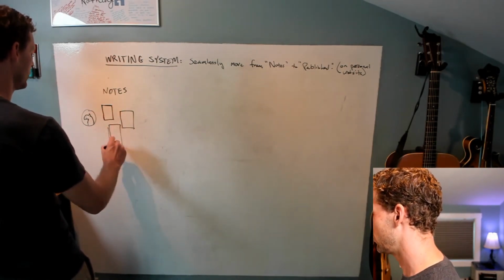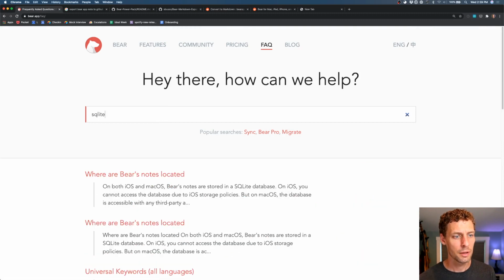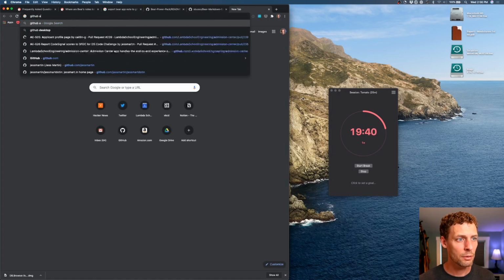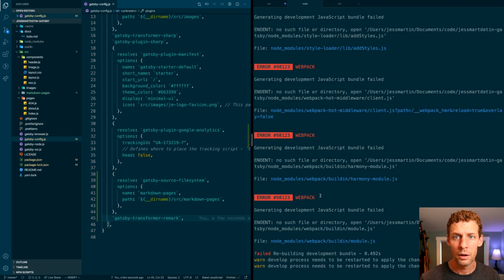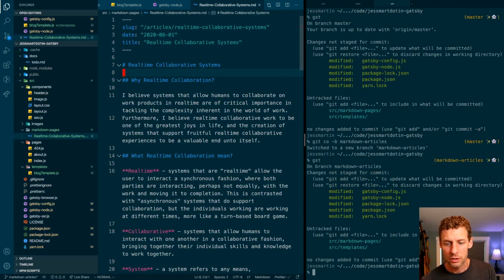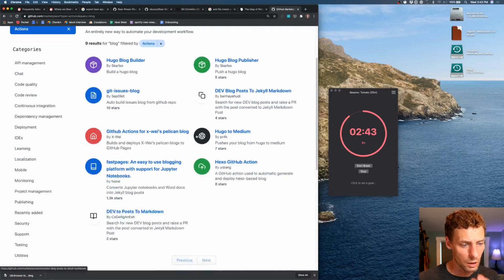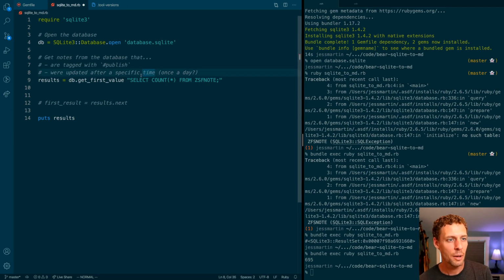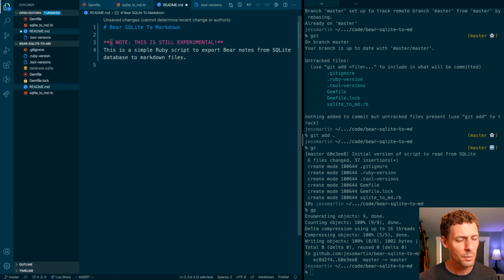Coding with Jess EP16: Bear to GatsbyJS Writing Workflow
I'm working on a writing workflow that will allow me to use Bear as a Research Notebook and quickly publish those research notes to my personal website.

In this episode, we delve into the internals of Bear App, including the SQLite database that holds all of Bear's notes, and we figure out a path to extracting notes and publishing them on the web.